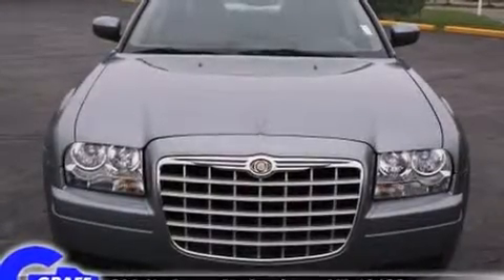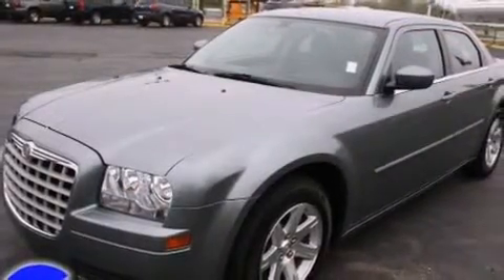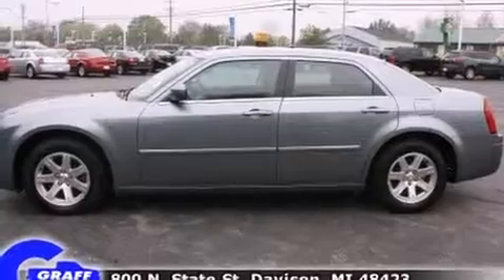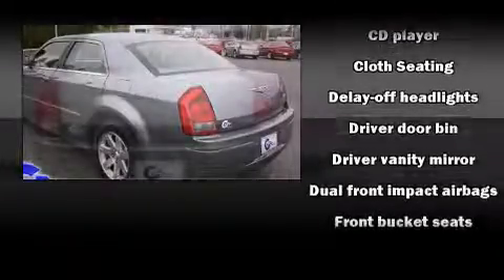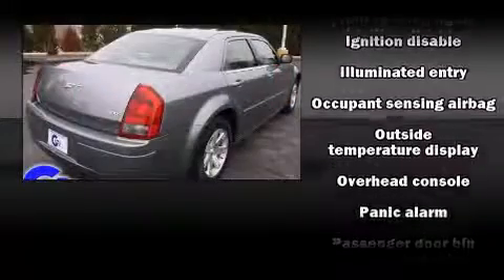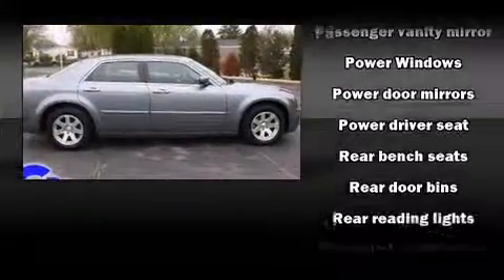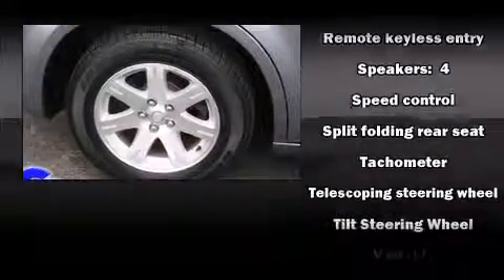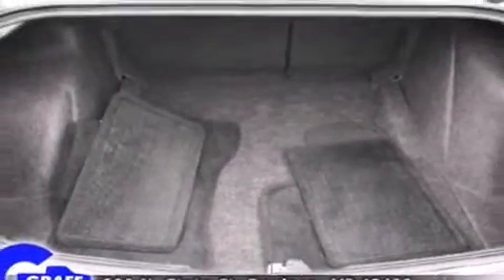2007 Chrysler 300 near Dearborn, Michigan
You're looking at our 2007 Chrysler 300 with about 30K miles, powered by a 2. This 2007 300 is located near Dearborn, Michigan.  7L V-6 cyl engine.  Some of the key features include: am/fm radio, air conditioning and cd player.  The blue_granite exterior combined with the dark slate gray/light graystone cloth interior makes for a great look.  Some of the additional features on this Sedan are the: front bucket seats, power locks, power driver seat and power windows.  Our certified vehicles such as this 300 come with a five day/150 exchange policy.  This 2007 300 is a one owner Sedan as reported by an AutoCheck Report.  An AutoCheck Report is available upon request.
    Hank Graff Chevrolet Davison
    Address:
    800 N. State St.